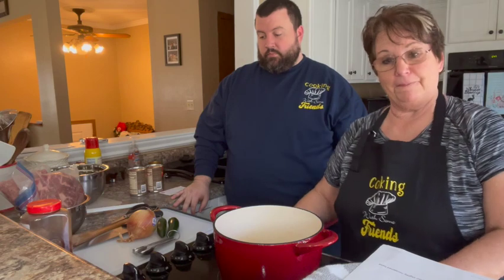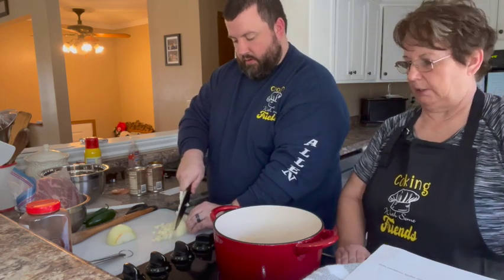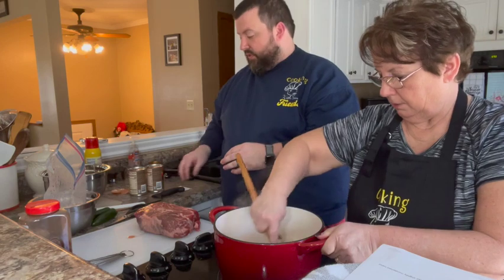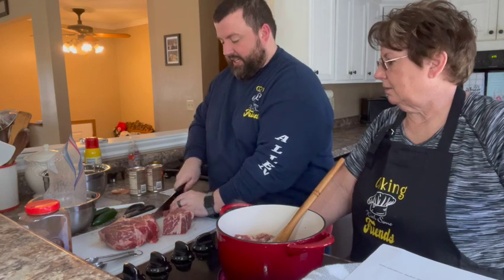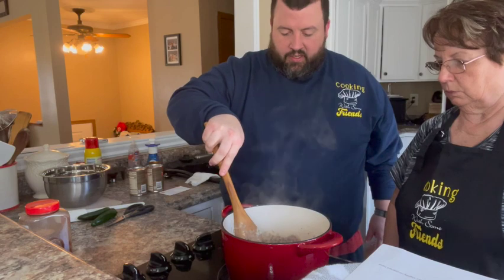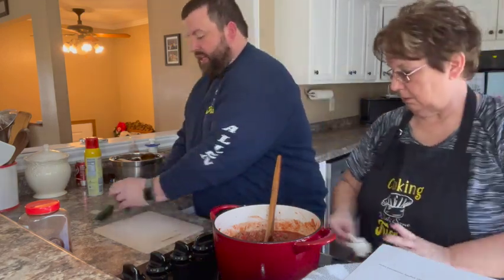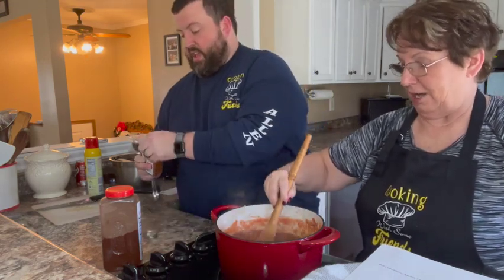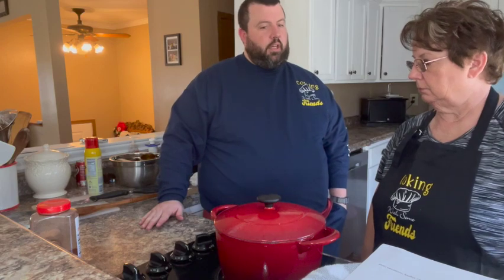Spicy Dutch Oven Beanless Chili | Cooking with Some Friends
Join Tracy & Bryan as they cook up some delicious spicy beanless chili in a dutch oven!